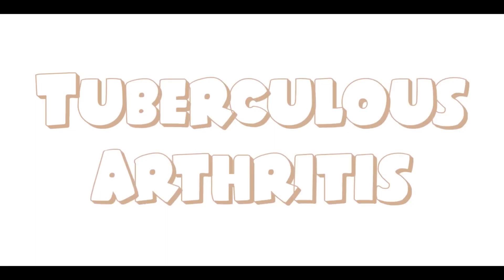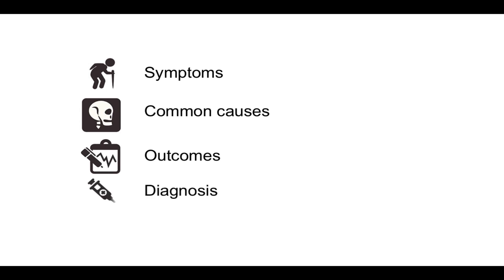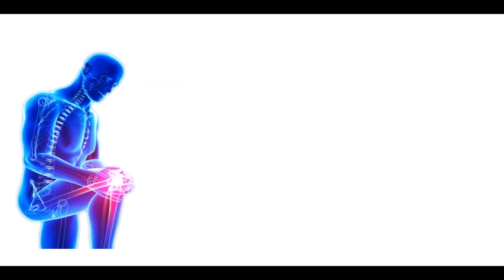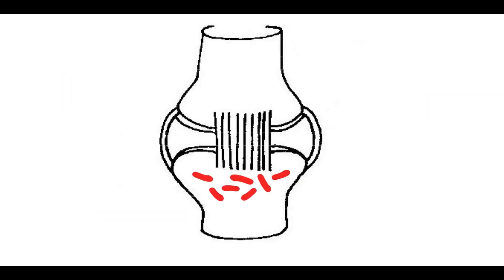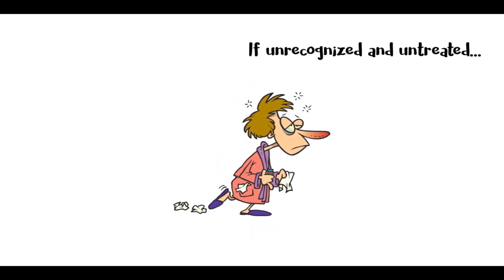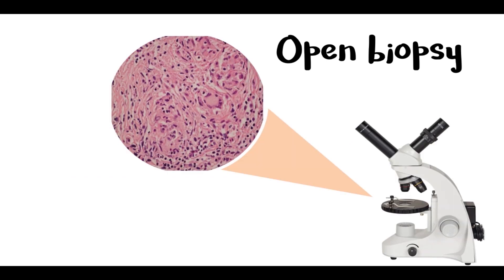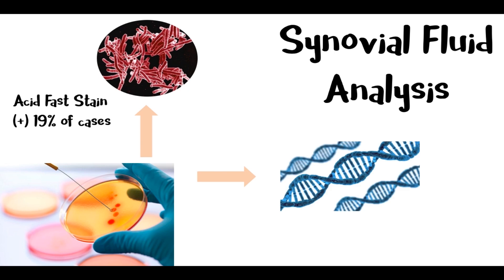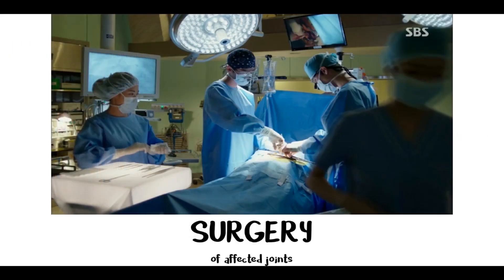TB Arthritis (COME Activity) - Group 1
Presented by:
Joshua Miguel Ababan
Stephanie Paige Abellera
Carlos Miguel Abilay
Oscar Acopiado, Jr.
Andrea Carla Adajar
Vincent Isidor Jarel Alihan
Michael Brian Alvarez
Lourdes Marie Alvina
Jean Rachel Ang
Kyle Antonio
Ma. Veronica Pia Arevalo
Ewen Garret Ariola
Kurt Joshua Baladjay
Earl Marvin Balanag
Nyka Noelle Barrientos
Julienne Grace Bautista
LU-IV
UPCM Class 2021

Made in partial fulfillment of the requirements for OS212 MSK